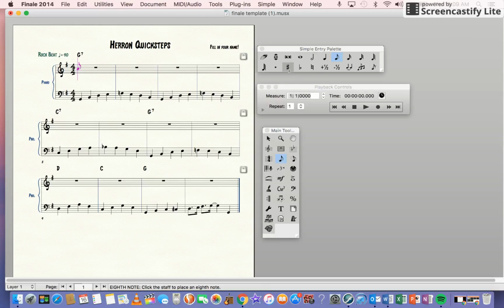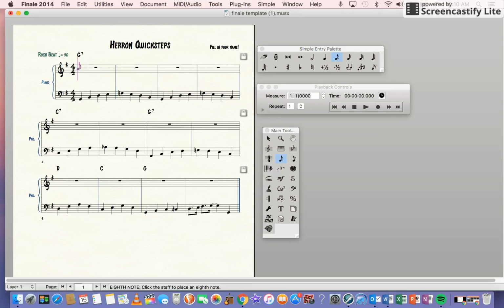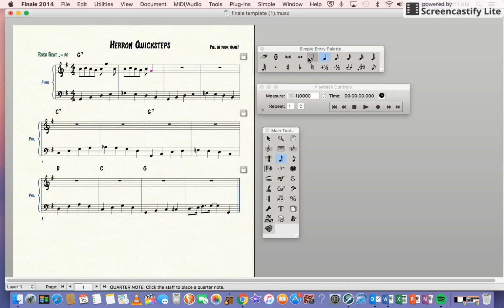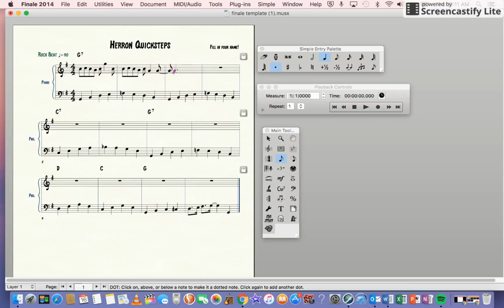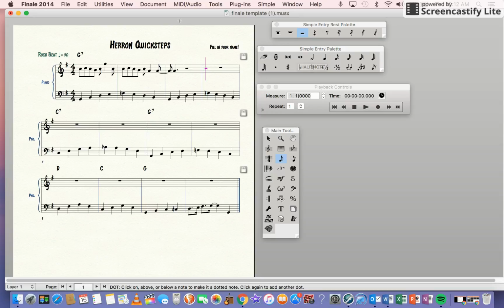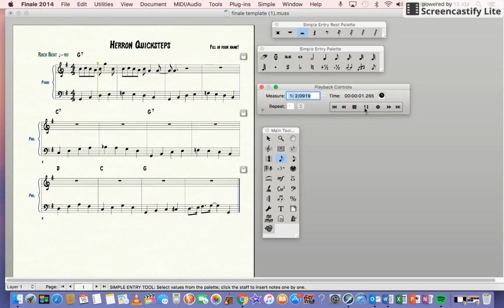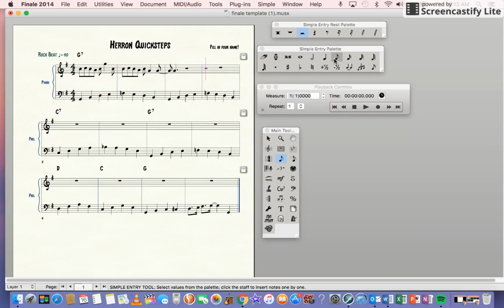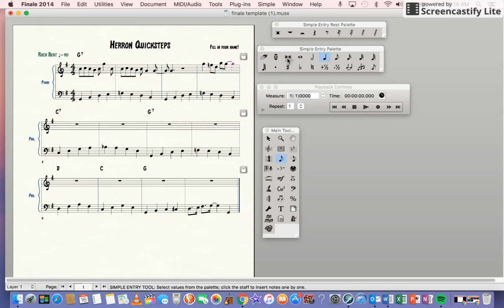Using the simple entry palette and working with chords